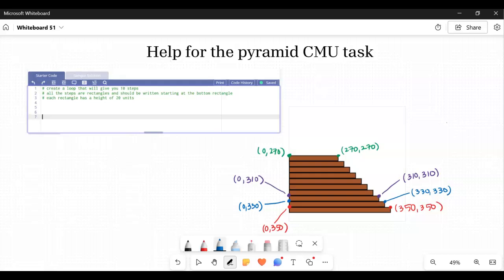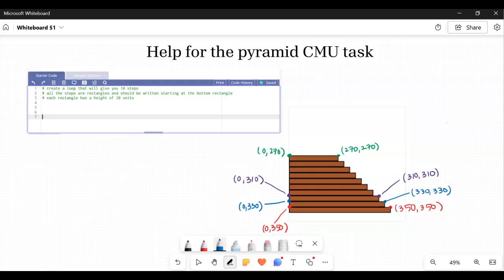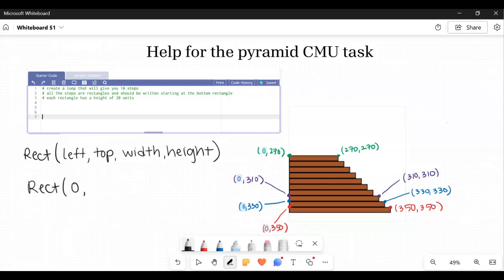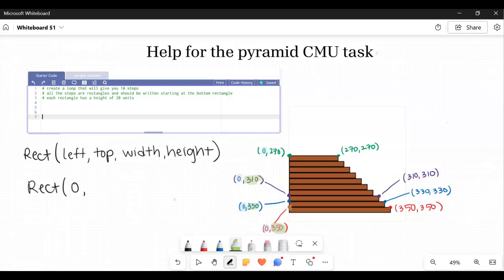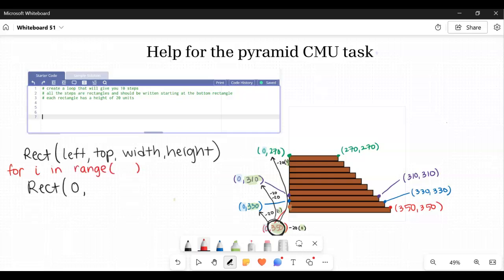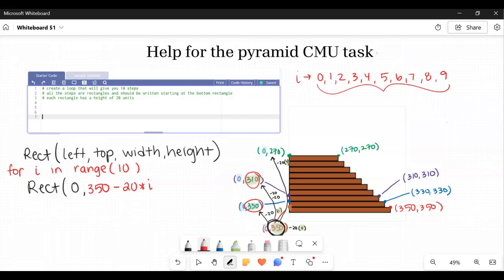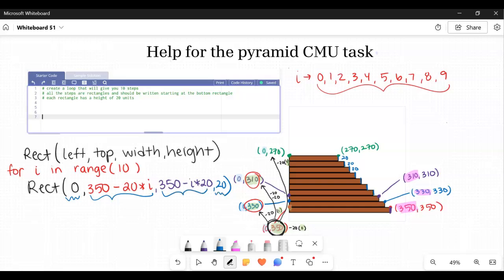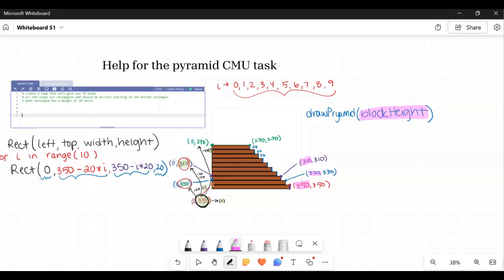CMU Pyramid Problem